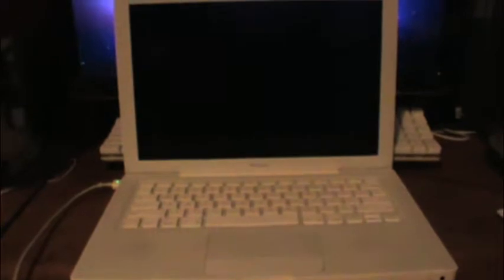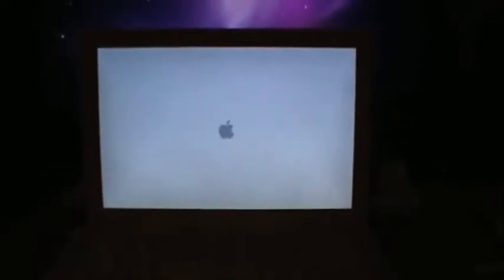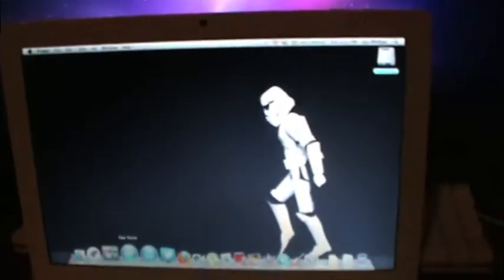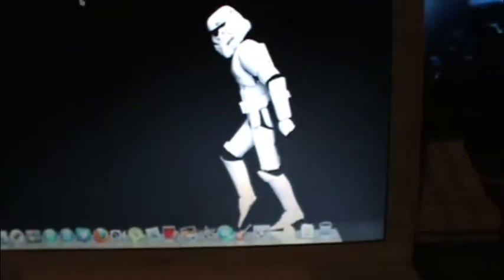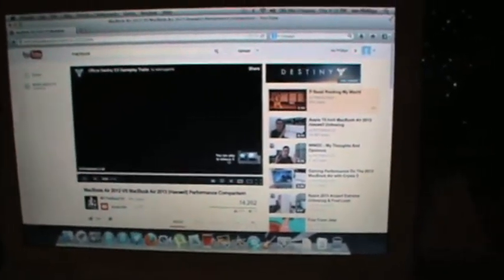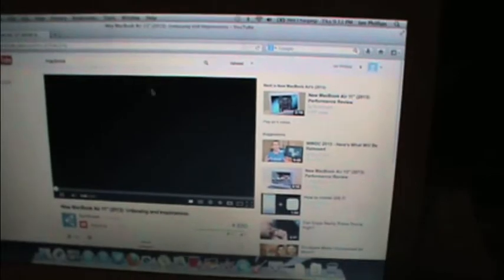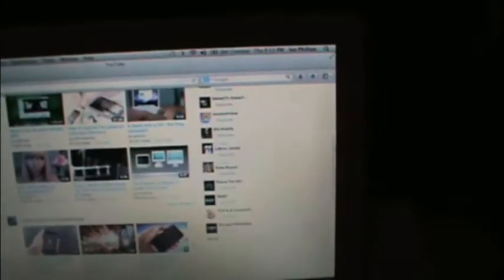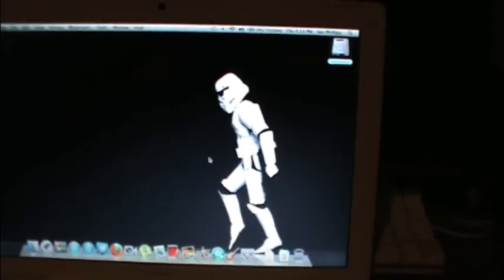2007 13.3" MacBook Intel Core 2 Duo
Just a quick performance test of my MacBook if you guys have any questions about software or if you are having trouble with your mac and it seems broken just comment below, I have fixed plenty of Macs including this MacBook in the video.